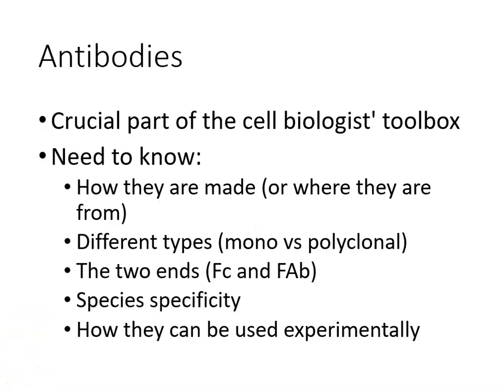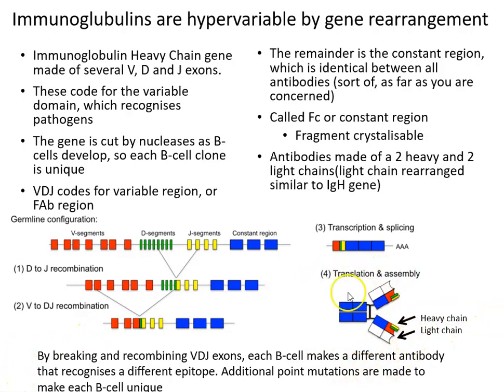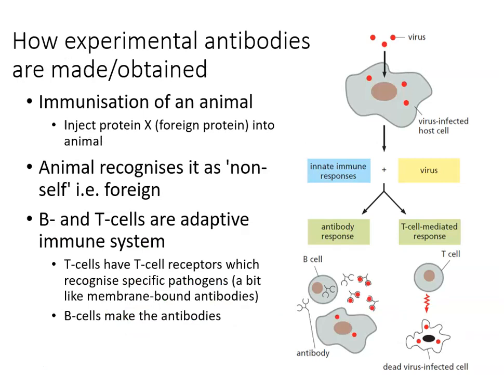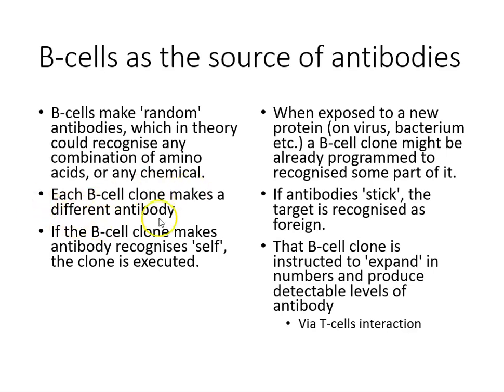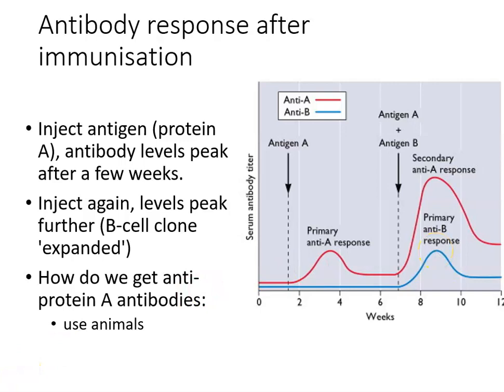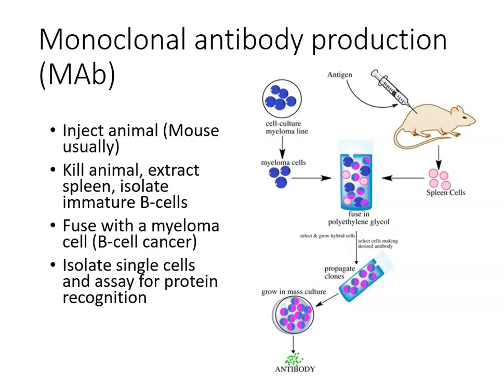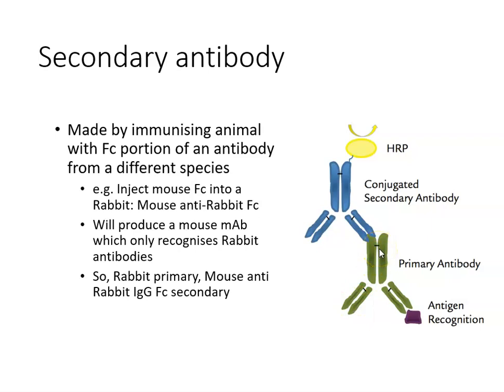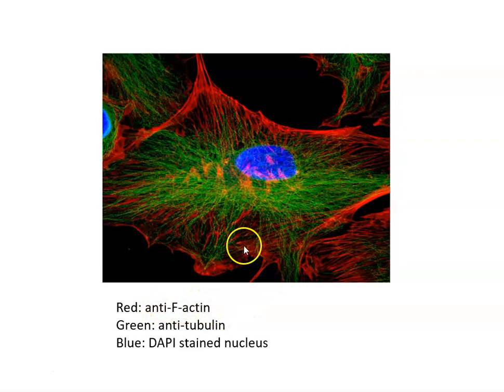Antibodies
Advanced Cell Biology introductory lecture on antibodies: polyclonal, monoclonal, applications and basics of immunity